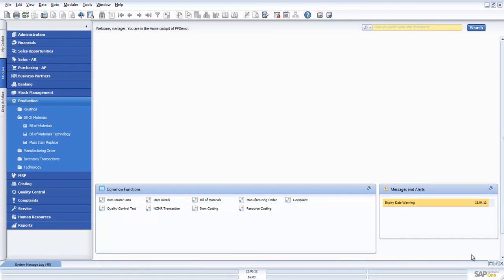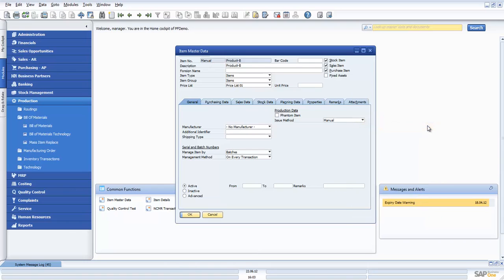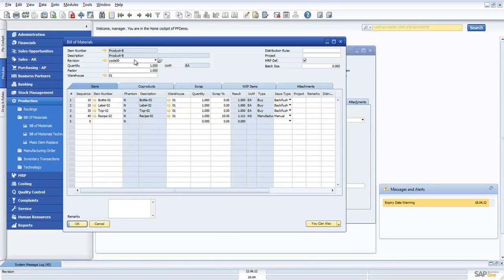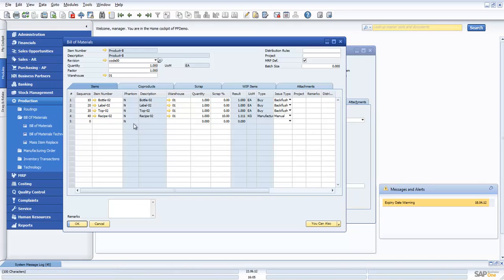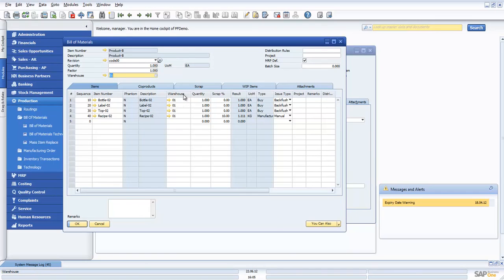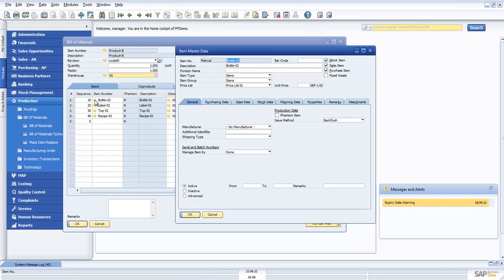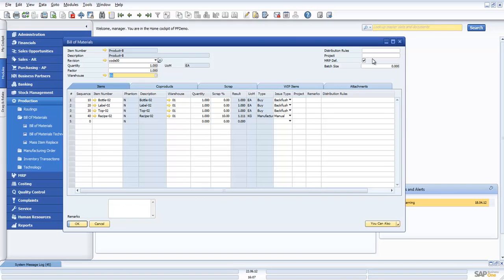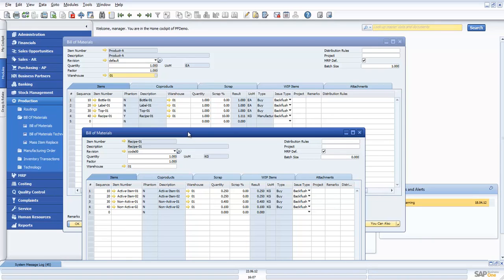Introduction to Recipes & Bill of Materials Sapphire Systems